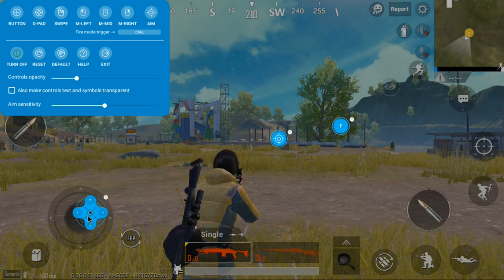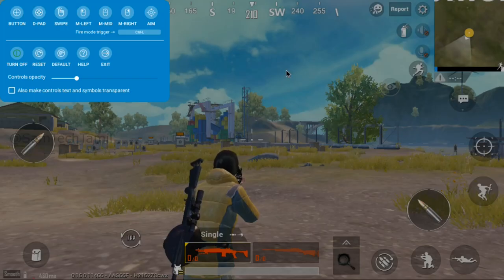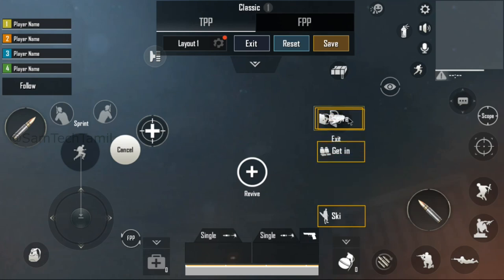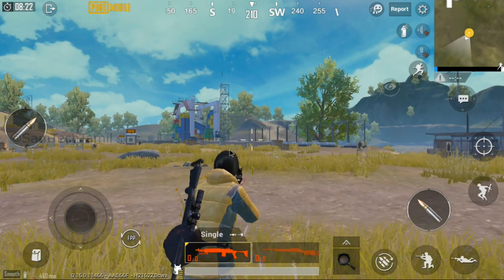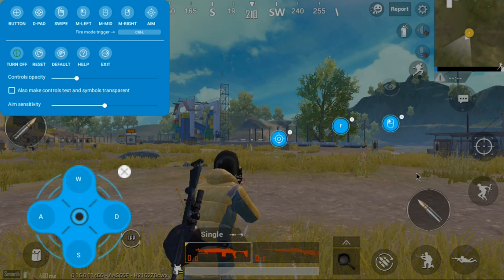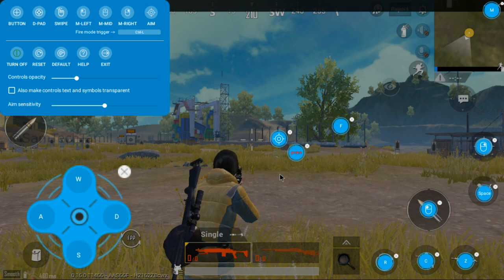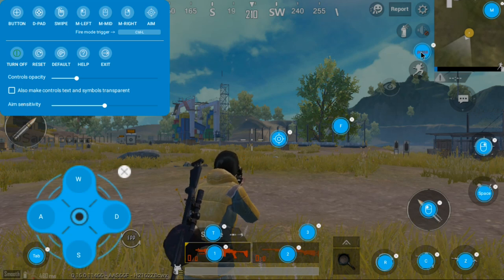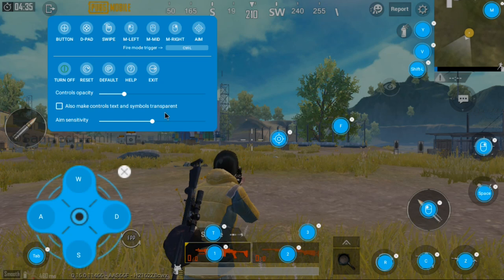Best Key Mapping For PUBG Mobile | Prime OS | Sam Tech Tamil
hi guys in this video on pubg mobile for prime os key mapping for easy game play. best key mapping for pubg mobile in prime os.